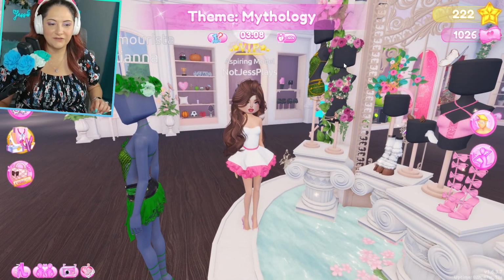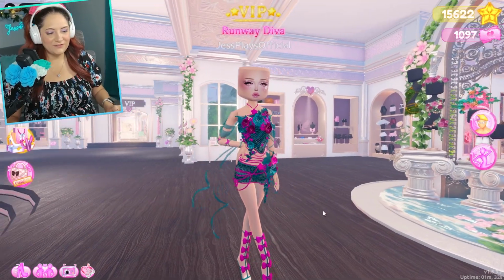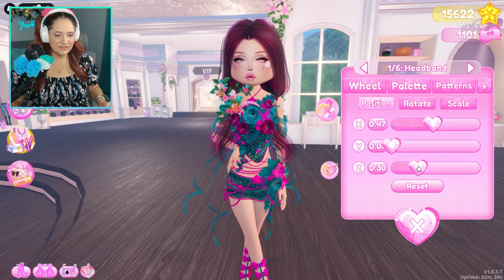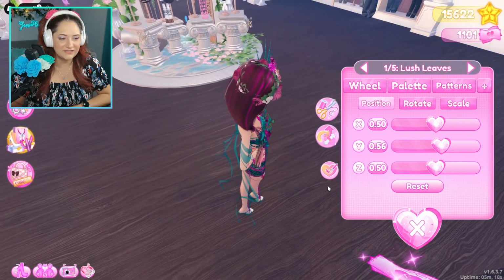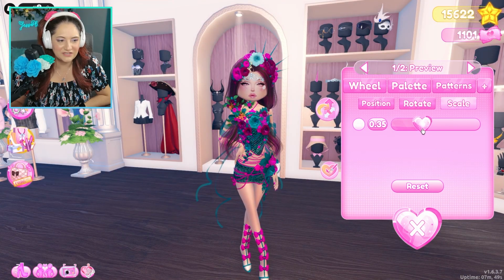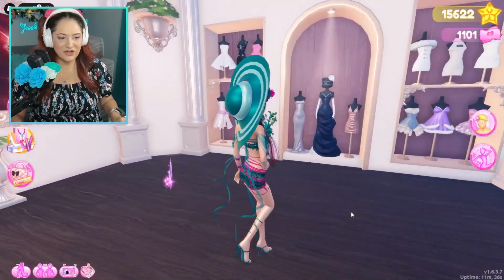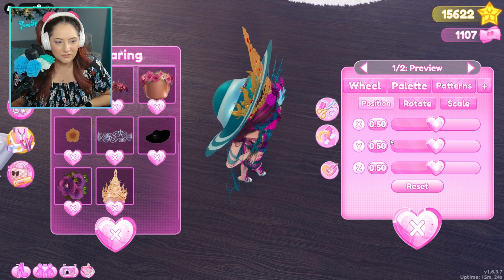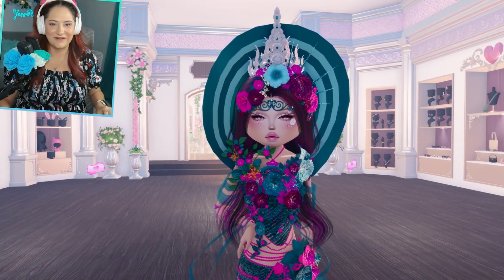How To Get The Accessory Adjustment Feature In Dress to Impress!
Today I show you how to get and use the NEW Accessory Adjustment Feature In Dress To Impress!